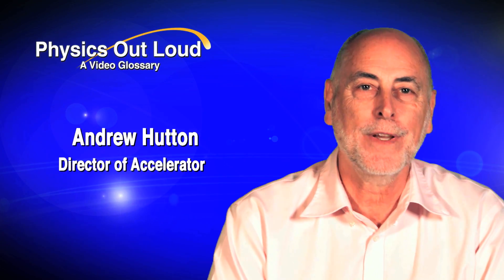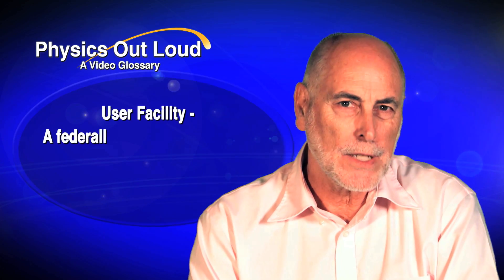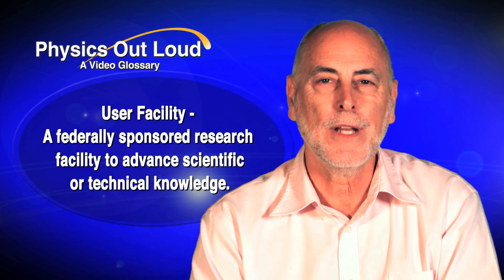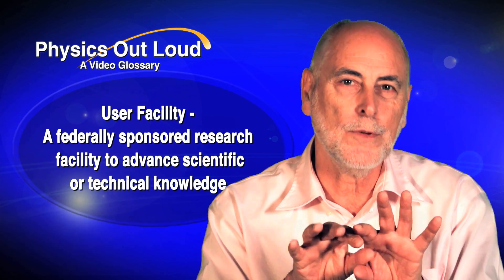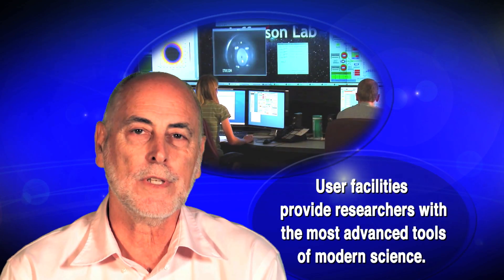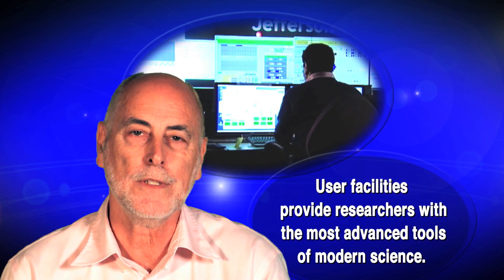User Facility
Andrew Hutton, Director of Accelerators at Jefferson Lab, explains what a User Facility is.